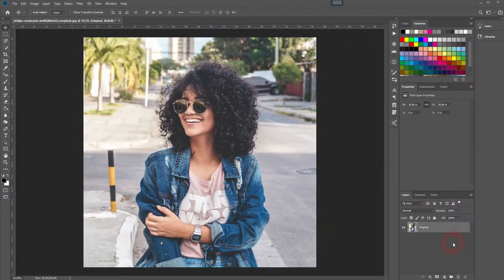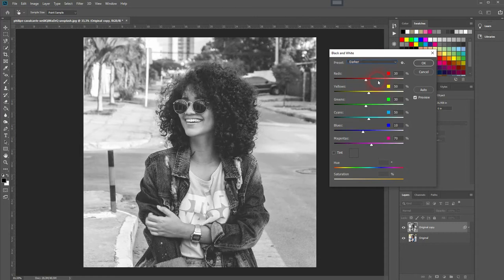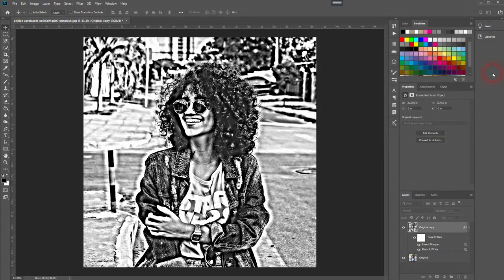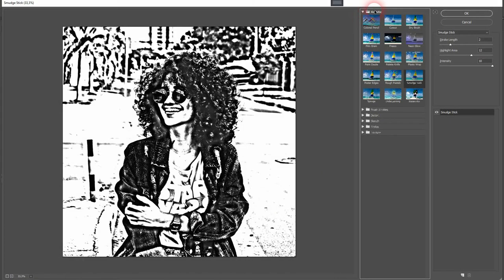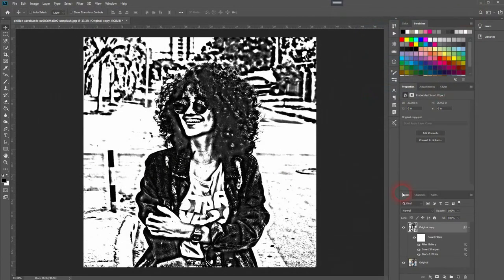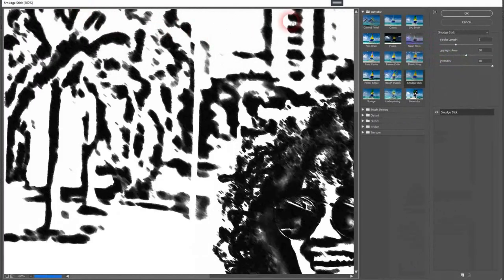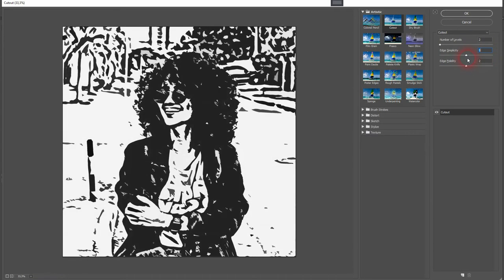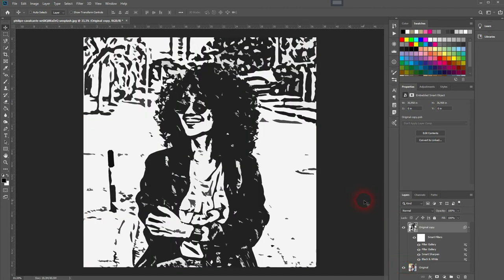Angular Portrait Effect in Adobe Photoshop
In this tutorial I'll show you how to create an angular portrait effect in Adobe Photoshop.